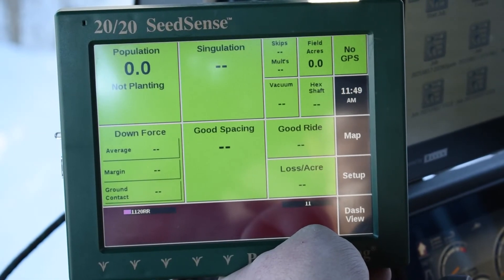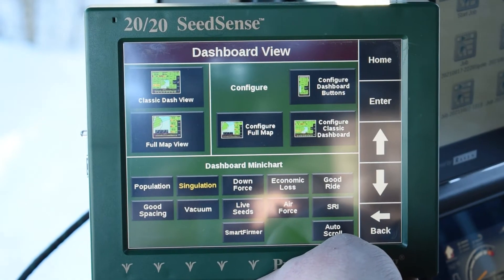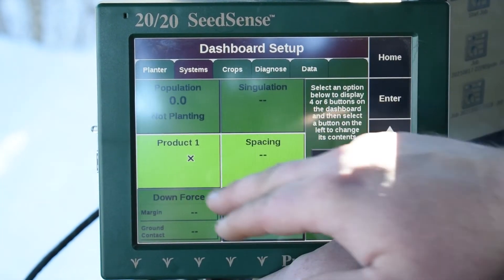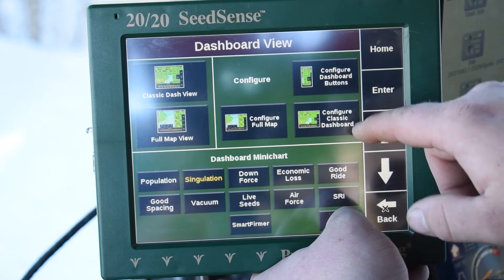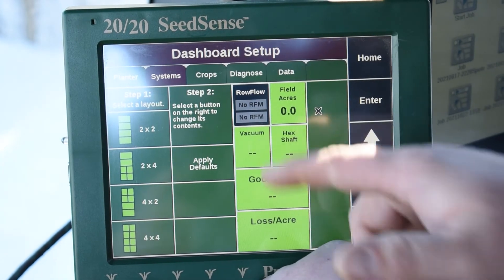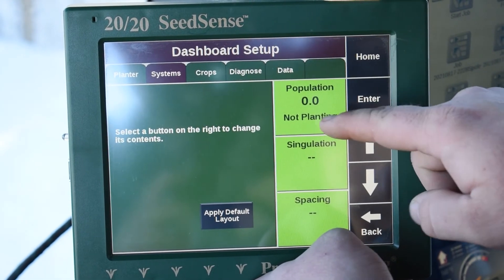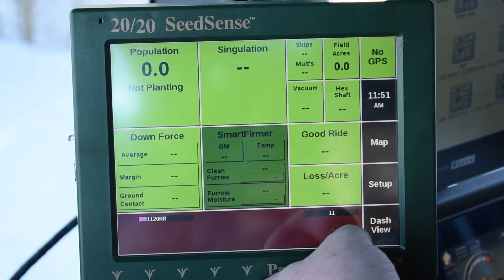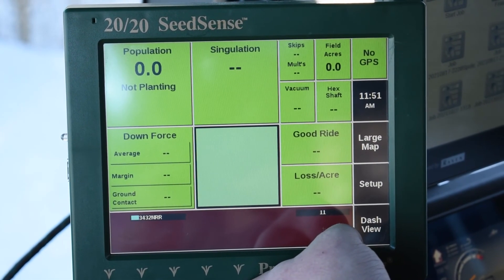Precision Planting 20/20 Gen 2 Monitor - Screen Layout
Our Precision Farming Specialist, Cody Miller, explains the screen layout on your Precision Planting 20/20 Gen 2 Monitor!